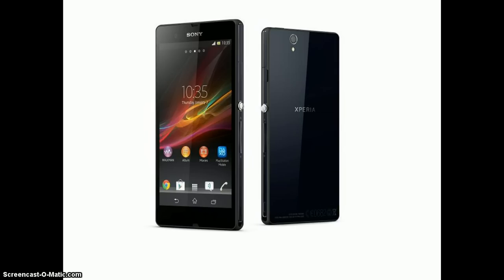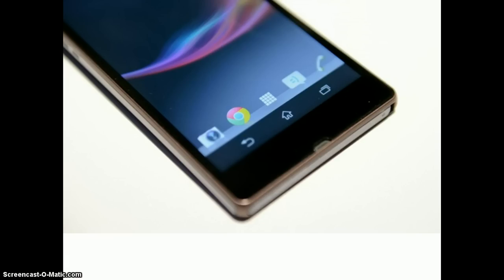CES 2013: Xperia Z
A special CES-related CTN video about the Xperia Z, an impressive SmartPhone made by Sony.

Please visit CTN's website at ctntechnews.com!